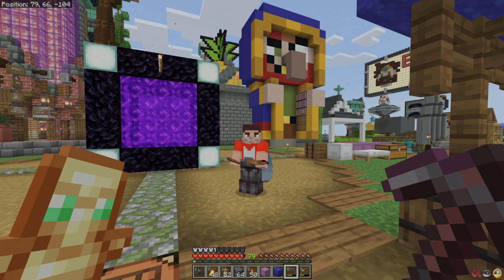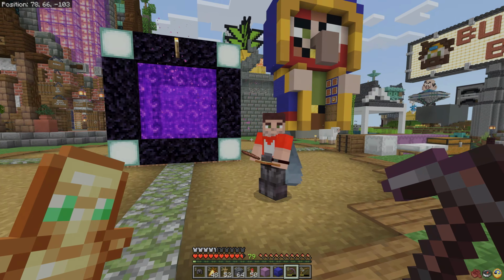RogueFox and I made a double blaze farm in Minecraft 1.21! :: Truly Bedrock Season 6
Hello there beautiful pixels, and welcome to Truly Bedrock! In this episode, Alaydriem and  @RogueFoxmake  a double blaze farm!

Join @MerelyAdequate and I live on Twitch every Monday at 6:30 PT / 8:30 CT / 9:30 ET PM
And make sure you join my new discord to chat about episodes and farms over

Truly Bedrock is a private invite only let's play Bedrock edition SMP server.